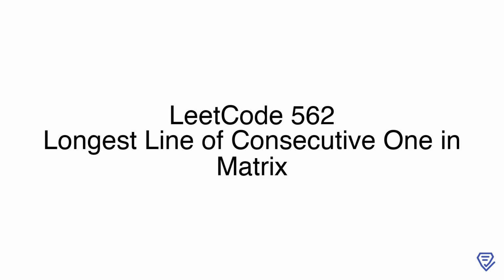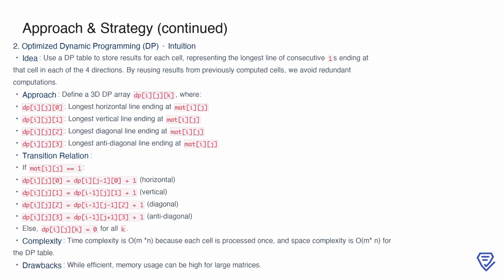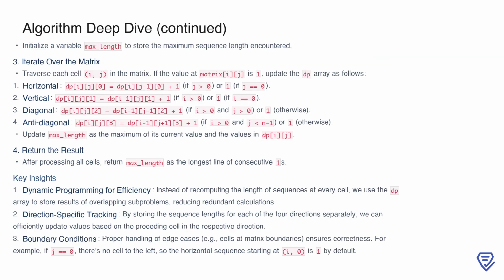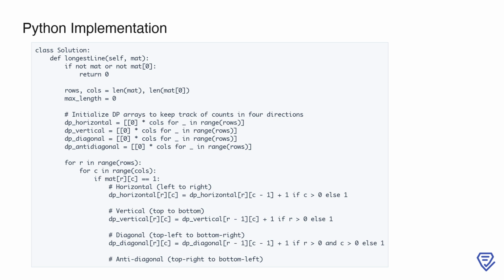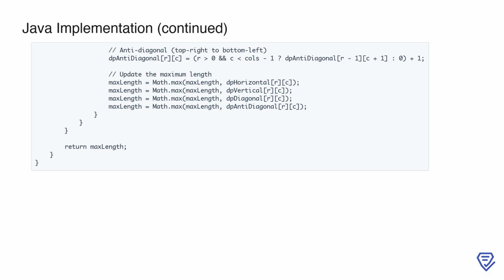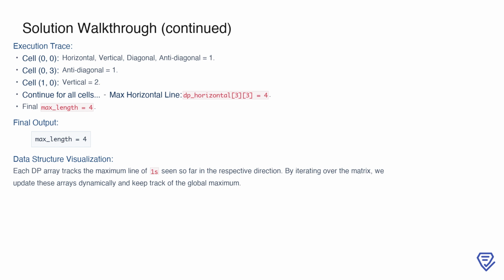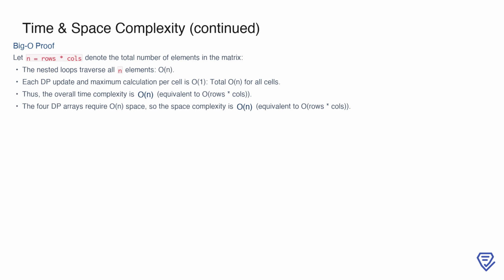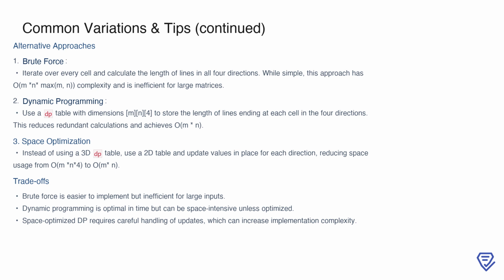LeetCode 562: Longest Line of Consecutive One in Matrix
Difficulty: Medium

📚 Topics: Array, Dynamic Programming, Math

⏱️ Timestamps:
00:00 - LeetCode 562: Longest Line of Consecutive One in Matrix
00:27 - Problem Statement
01:20 - Problem Statement (continued)
01:55 - Problem Statement (continued)
02:25 - Problem Statement (continued)
03:19 - Approach & Strategy
04:18 - Approach & Strategy (continued)
05:27 - Approach & Strategy (continued)
06:30 - Approach & Strategy (continued)
07:25 - Algorithm Deep Dive
08:32 - Algorithm Deep Dive (continued)
09:58 - Algorithm Deep Dive (continued)
11:04 - Algorithm Deep Dive (continued)
12:30 - Python Implementation
13:40 - Python Implementation (continued)
14:48 - Java Implementation
16:17 - Java Implementation (continued)
17:17 - Solution Walkthrough
18:20 - Solution Walkthrough (continued)
19:39 - Solution Walkthrough (continued)
20:22 - Solution Walkthrough (continued)
20:55 - Solution Walkthrough (continued)
22:00 - Time & Space Complexity
22:33 - Time & Space Complexity (continued)
23:23 - Time & Space Complexity (continued)
24:11 - Time & Space Complexity (continued)
25:09 - Time & Space Complexity (continued)
25:52 - Common Variations & Tips
27:01 - Common Variations & Tips (continued)
28:00 - Common Variations & Tips (continued)
29:03 - Common Variations & Tips (continued)
30:14 - Conclusion
30:38 - Thank You!